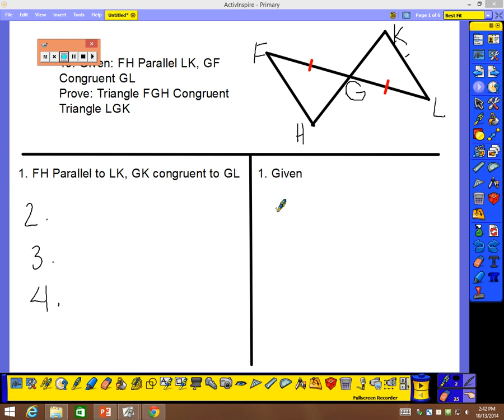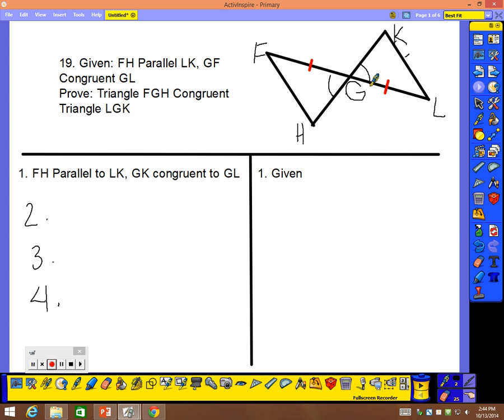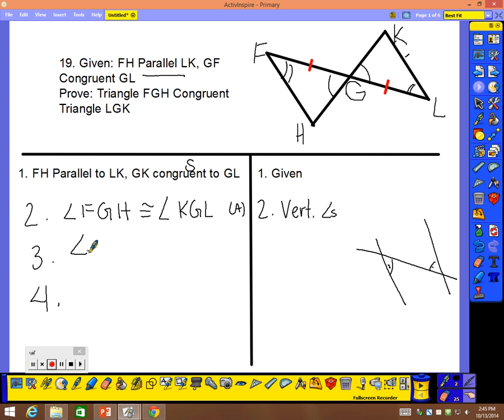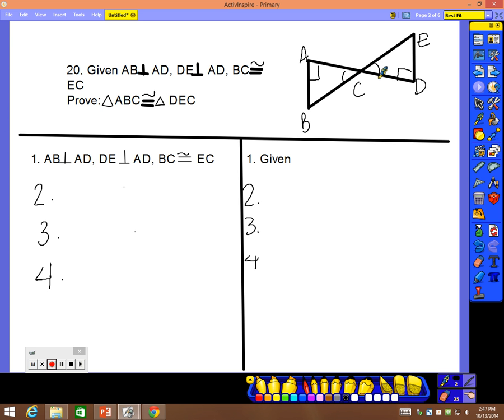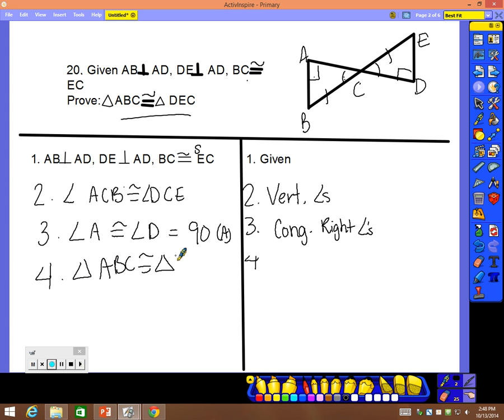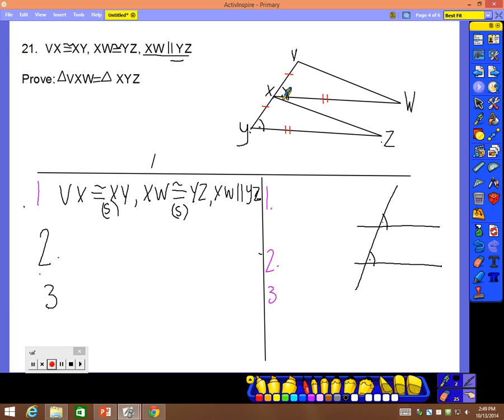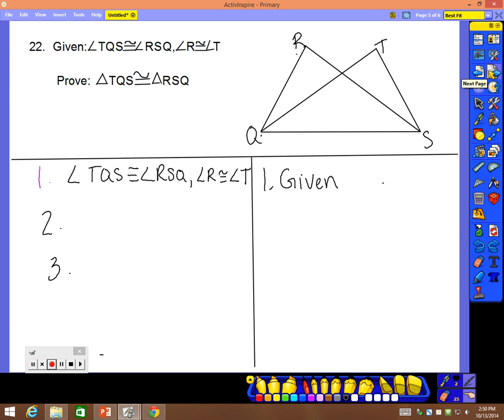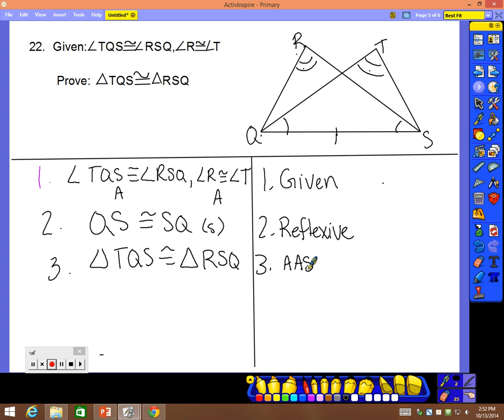Homework Helper 4 4 Mrs Stubbs